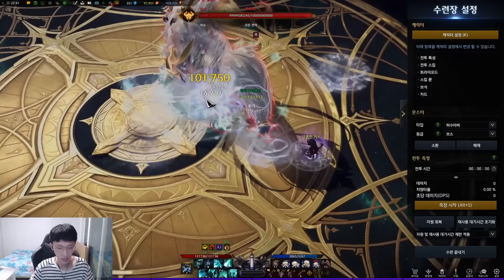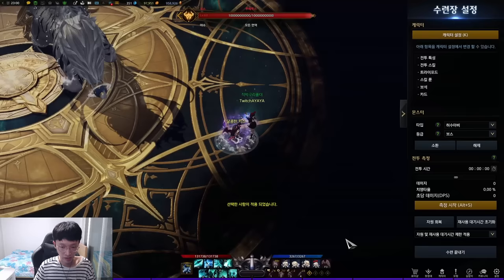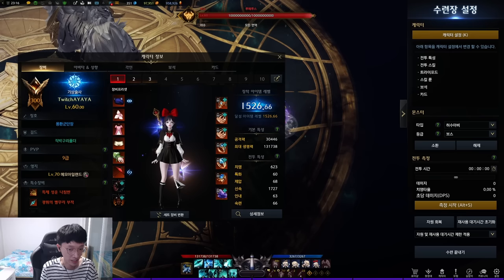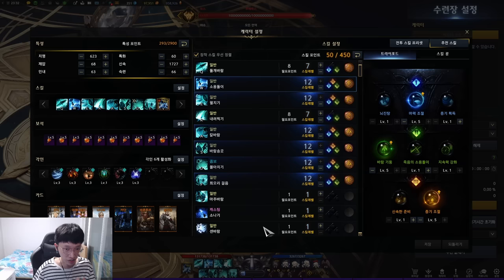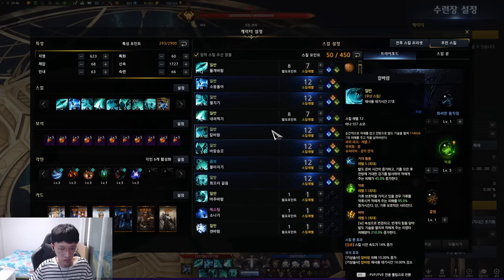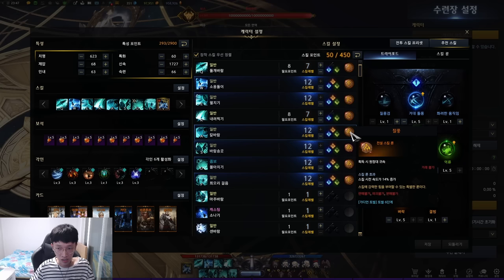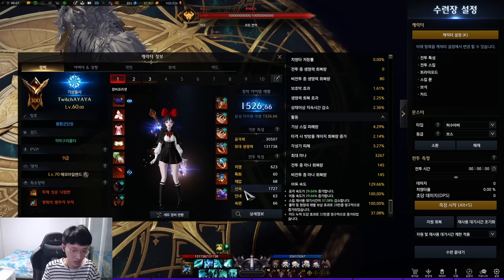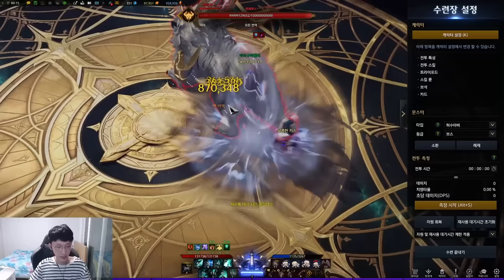[Lost Ark] Wind Fury Aeromancer Guide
00:00 Skll concept
00:56 Identity skill
01:27 Storm Fury engraving
04:13 Relic set & stats
06:08 Engravings
06:56 Skills
13:53 Gems
14:19 Rotation
17:46 Outro